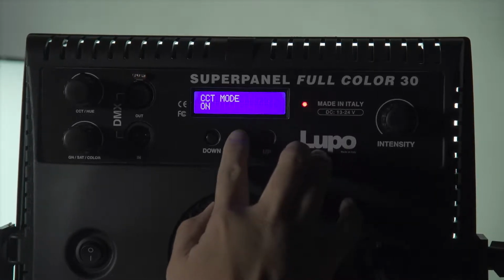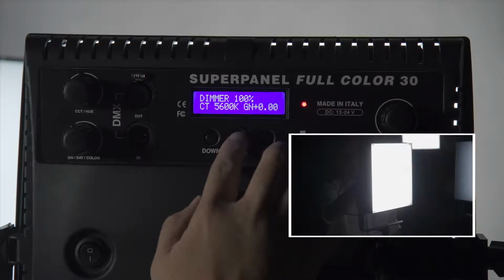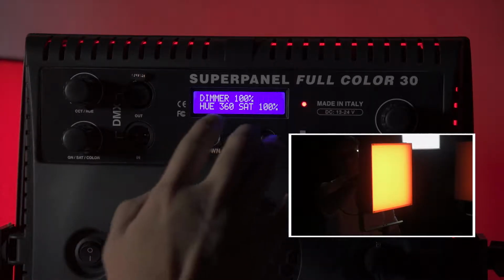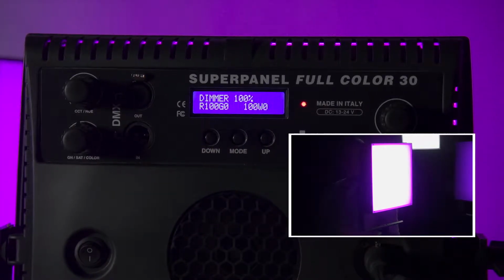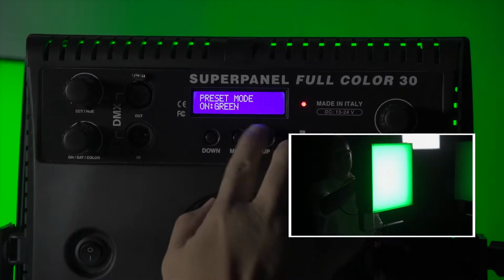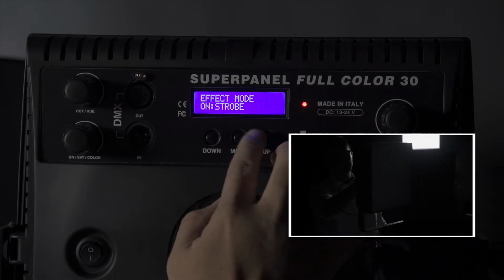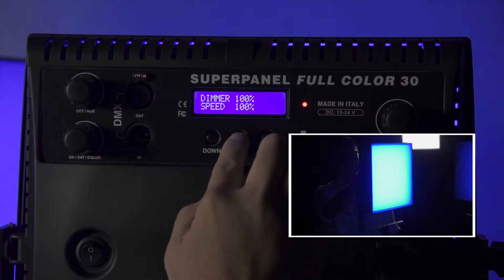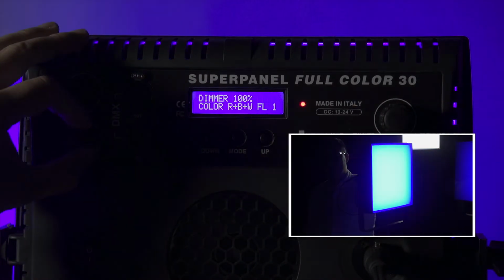Lupo Superpanel Full Color Part 2 : How to use it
You think Lupo Superpanel Full Color is just a normal RGB LED lamp? No its NOT
It is your best friend when you have a lamp that has color difference in the shooting site
Lupo is a company that make professional lightning for film making !
The light they make is always very accurate in color, their color rendering index (CRI, TLCI) is always higher that 95!
This Lupo Superpanel also have a lot of special light effects for you to choose
And the most important thing is it can use V-Mount battery to supply this LED panel!

更多資訊請Click👇👇👇
A&S Broadcast Limited 專業攝錄器材出售
地址: 香港葵芳葵定路1-11號美適工業大廈10樓B室
(近葵興地鐵站B出口)